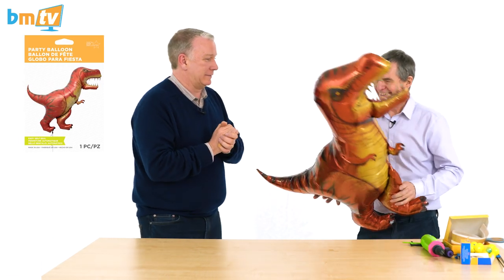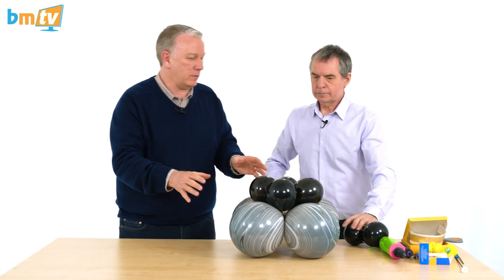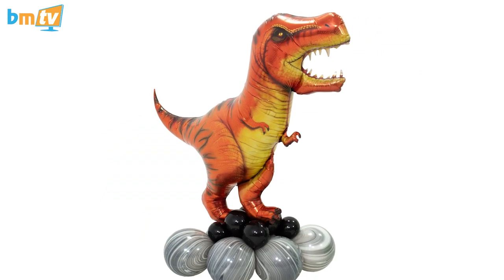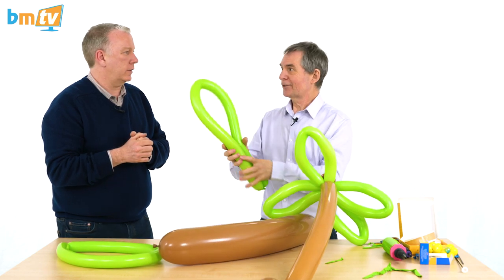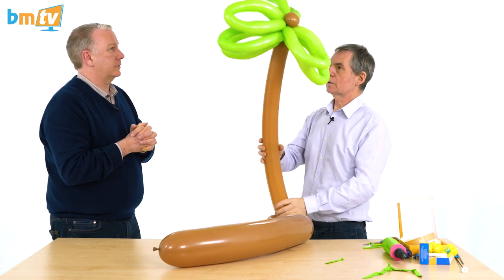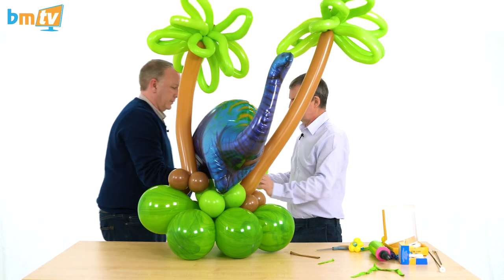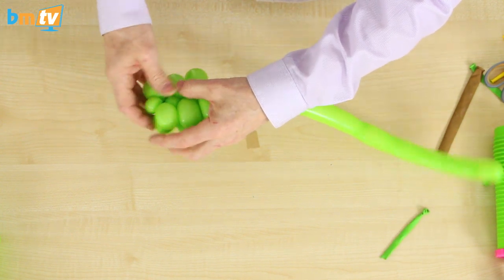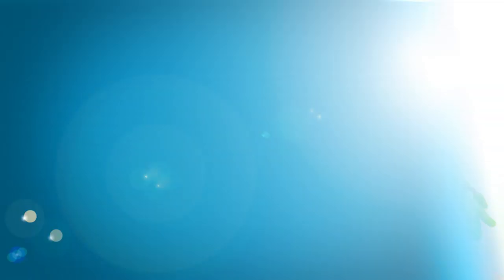Dinosaur Designs with Doctor Bob – BMTV 236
This week on BMTV 236, Doctor Bob is back with some prehistoric dinosaur designs! Doctor Bob shows how you can take an air-filled design and transform it with just a few simple additions that really increase the perceived value of your work.